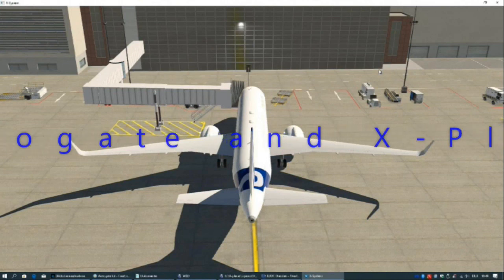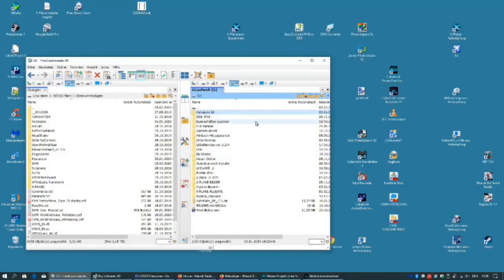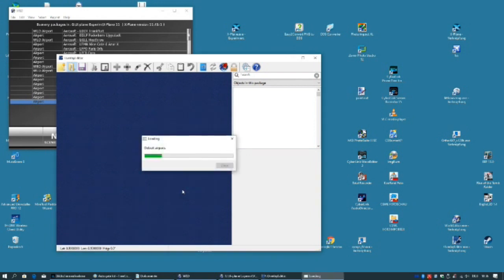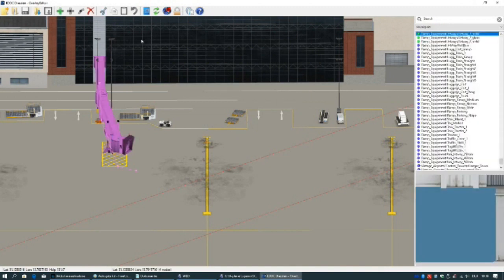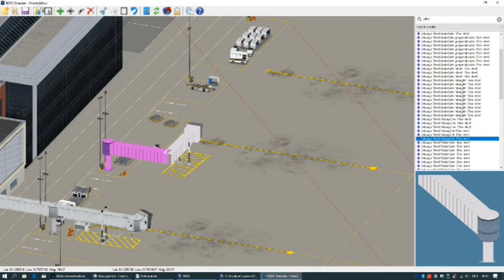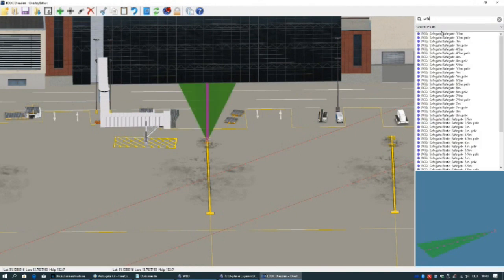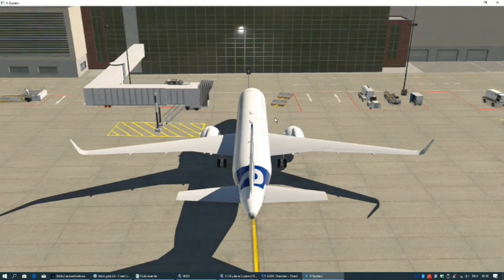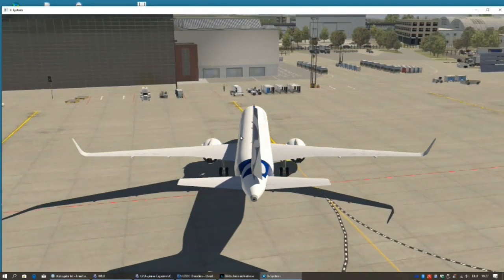Make autogate work in x-plane 11. Das Tutorial in Deutsch ist hier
With a few clicks you build in moving jetways to your favorite airport.
Just install autogate plugin in your x-plane 11 and follow the tutorial until jetways work. Jetways from steel or glass will move after stop. You can use automated parking indicators or a marshaller. Stops without jetways can also be equipped with automatic parking indication or marshaller.